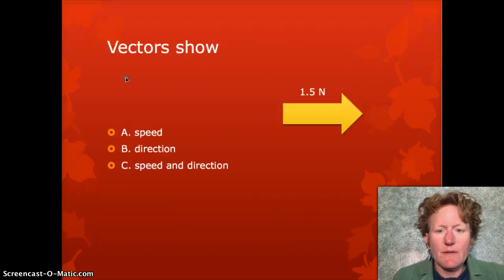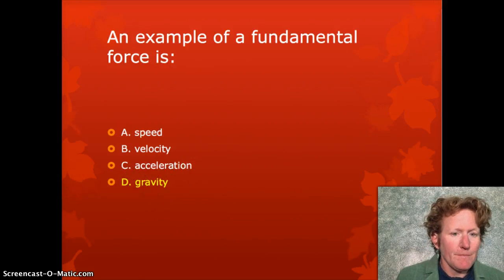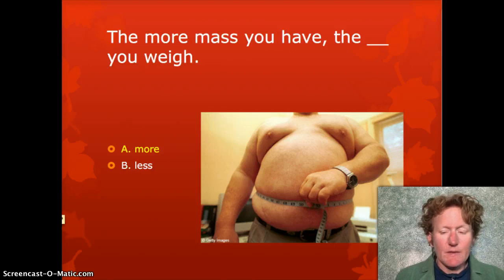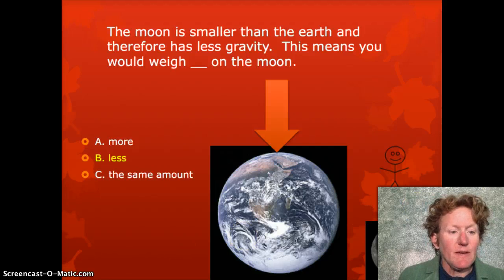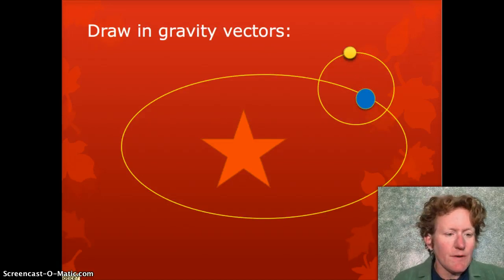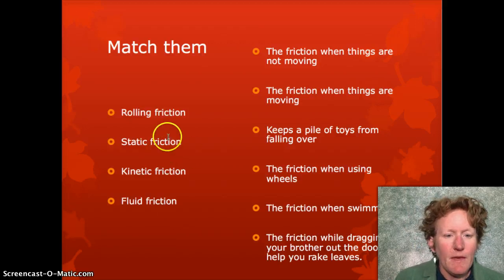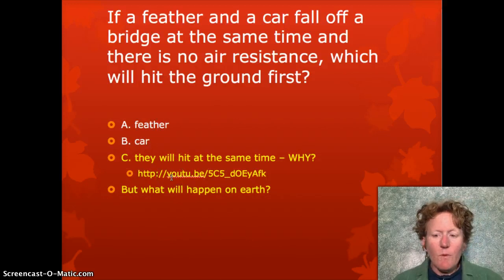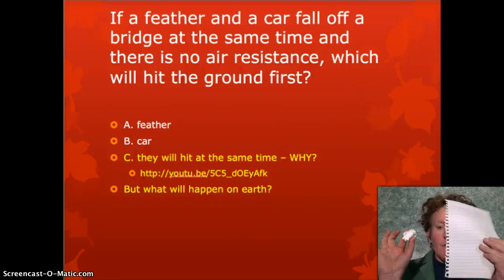Phys Sci Sem A Unit 3 Test Review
Review vectors, gravity, mass, weight, and friction.